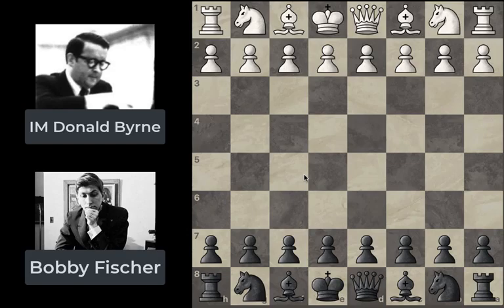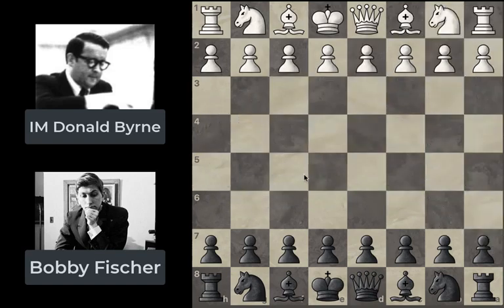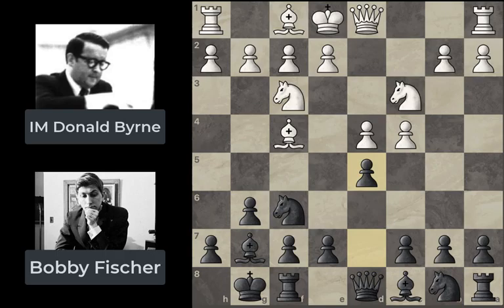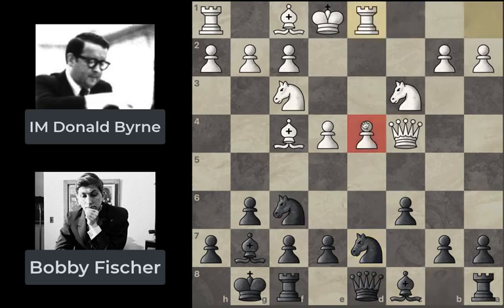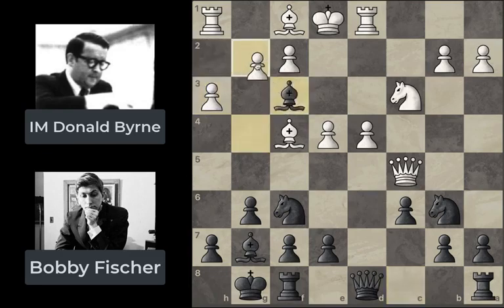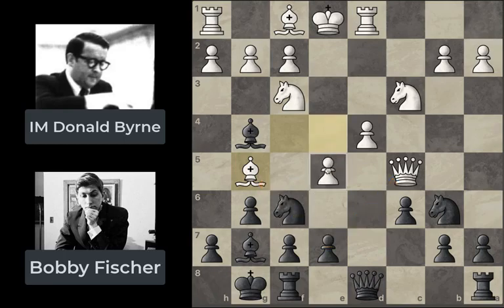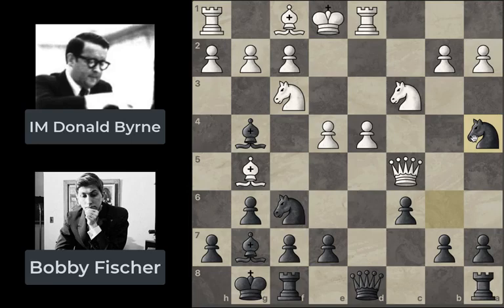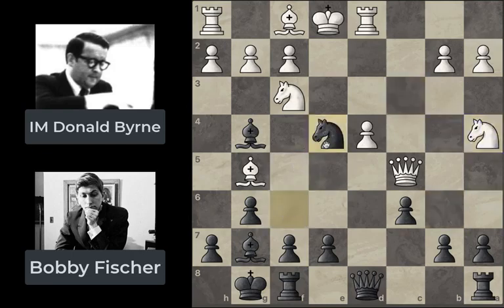The game of the century! Donald Byrne vs Bobby Fischer - New York (1956)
Hello guys,
in this video we will see a game by Bobby Fischer (he was only 13 years old) against an International Master called Donald Byrne.
This game was played in 1956 in New York, and it is considered one of the best games ever played.
In the game was played the Gruenfeld Defense: Three Knights Variation. Hungarian Attack